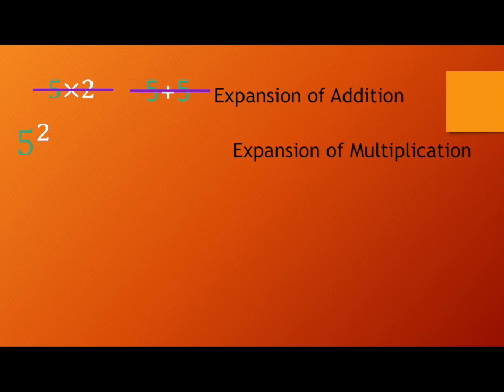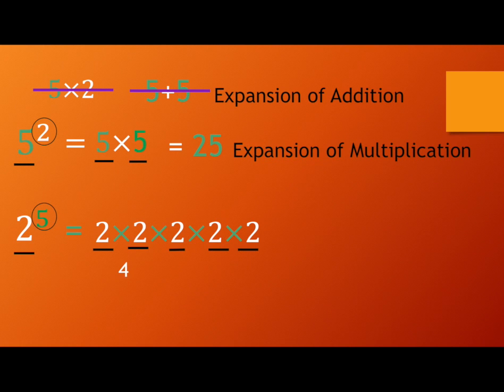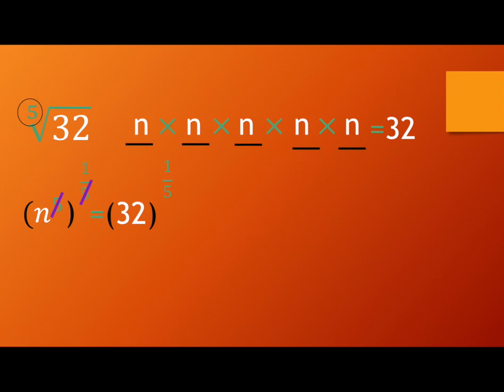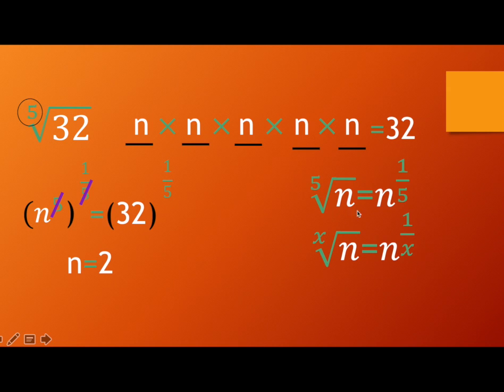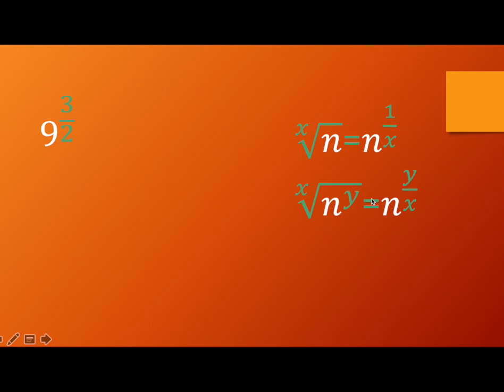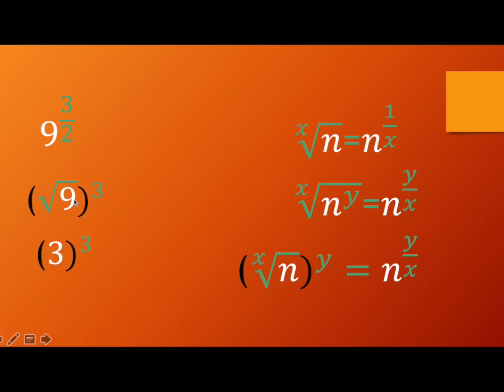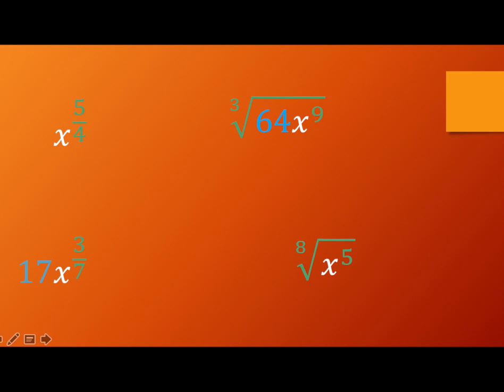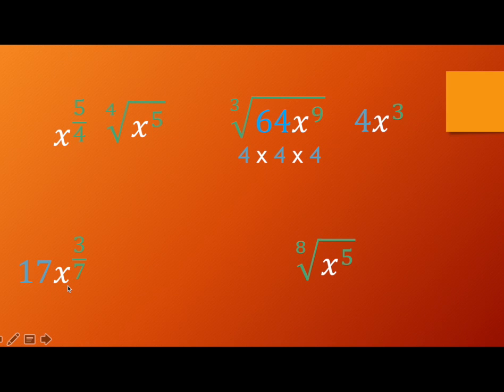Fractional Exponents || Integrated 2 Explanation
In this video, I discuss how to express roots in terms of an exponent.

This is part of the Integrated 2 curriculum, which is the 2nd course of  a college preparatory series. It is a part of common core.